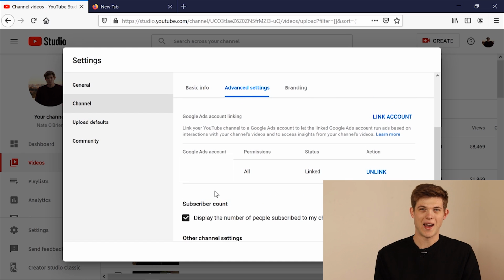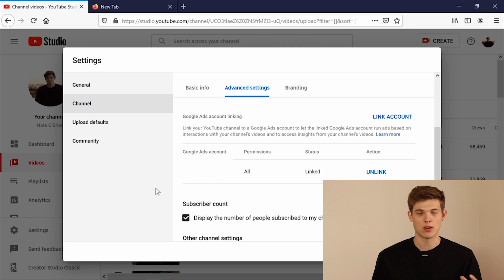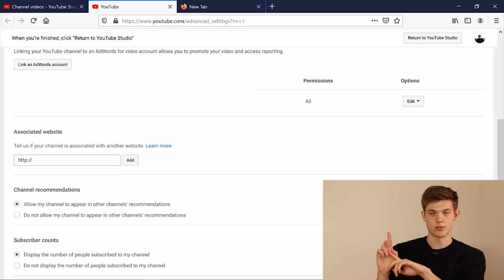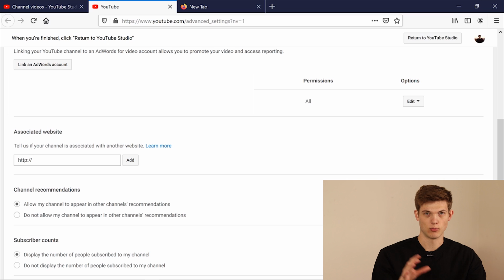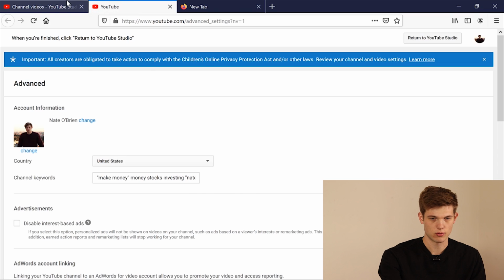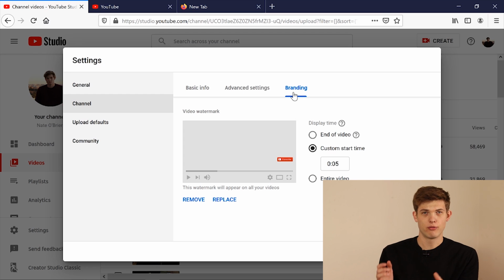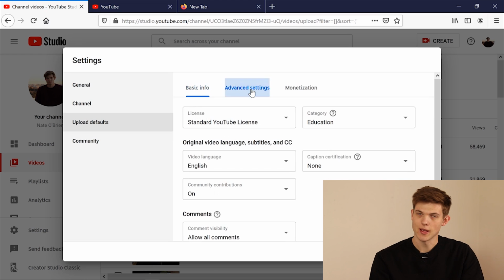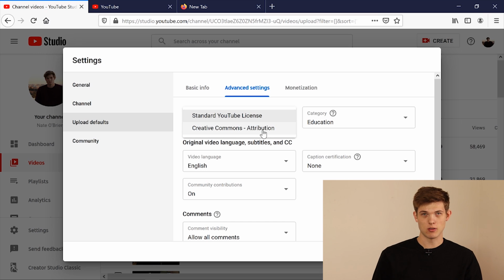YouTube Settings You Need To Know About In 2020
In this video, we will discuss some YouTube channel settings that you should know about in order to optimize your channel.

Having the proper settings on your channel can mean the difference between a viral video and a total dud!
Our Gear:

Studio Foam